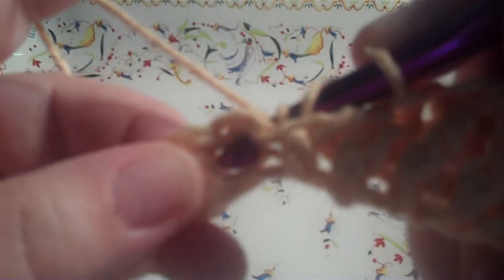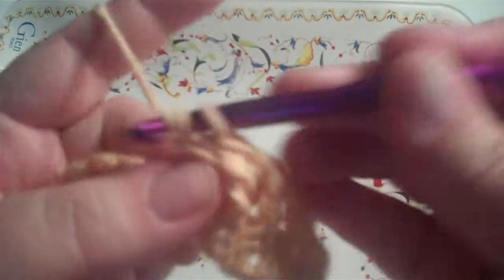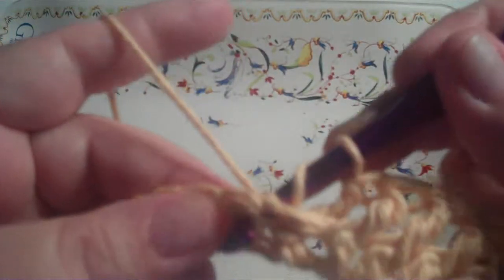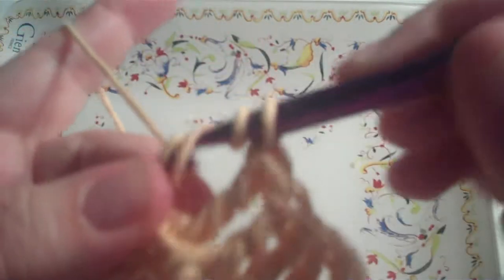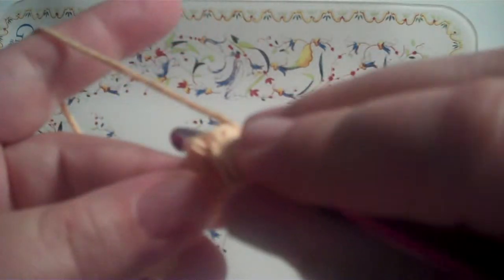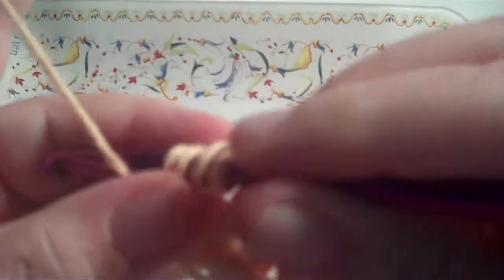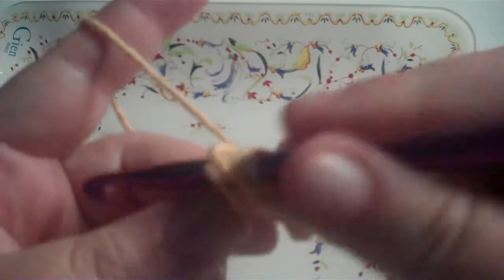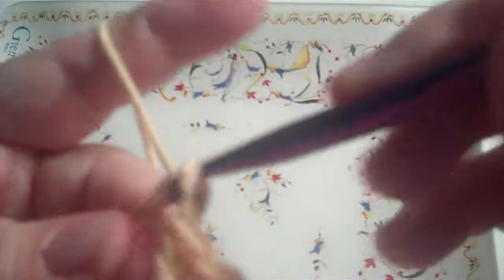How to Crochet a Back Post Triple Stitch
Back Post Triple Crochet Stitch